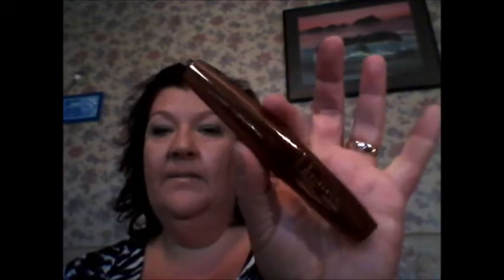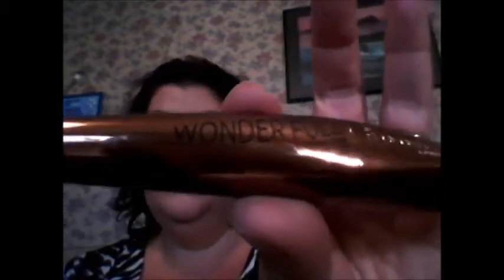Rimmel WonderFull Argon oil Mascara